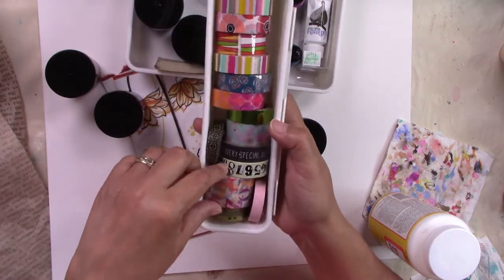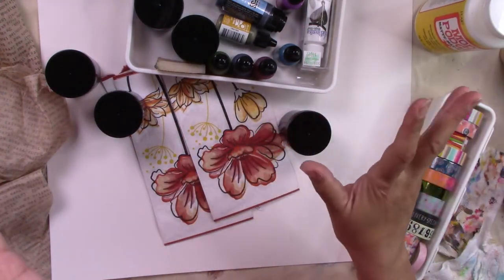Abstract Collage on Paper Easy Mixed Media Art Project - Crazy Pages International Collaboration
Abstract Collage on Canvas Easy Mixed Media Art Project
More CrazyPages! crazypages This is an artsy collaboration organized by Ayala Art -ilove2paint, enjoy all the videos and all the crazy pages.

Mixed Media Art collage decoupage washi tape alcohol inks to make CRAzY PAGES

Acrylic painting tutorials for beginners! Timelapse painting, speed painting. Mixed media techniques, Art Journaling, Crafts, Art Dolls... that's what I do in my channel. Weekly videos!
Make 29faces with me! Join me in February and September for the 29 faces challenge I organize since 2012.

* it doesn't matter what you shop!
❣️Alcohol inks

( just answer two questions)
*ACEO and dolls shop
*Mixed Media paintings

The images and art created in this video are for learning and experimentation purposes, not to be reproduced for profit, thanks 🙄

🌼HEY! If your reading this, you're awesome and I ❤️ You!
Now go ahead and leave "Pixie dust!" in the comments to confuse the others and let me know who actually did read this 😄